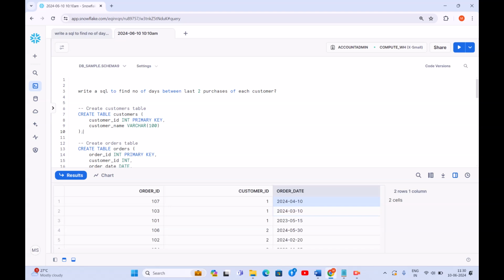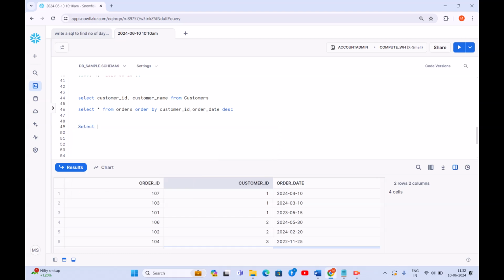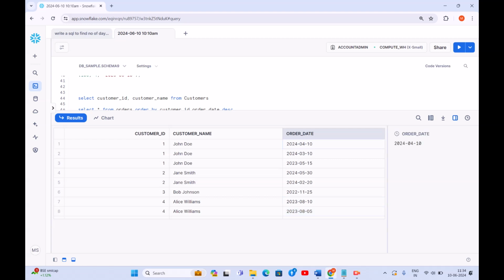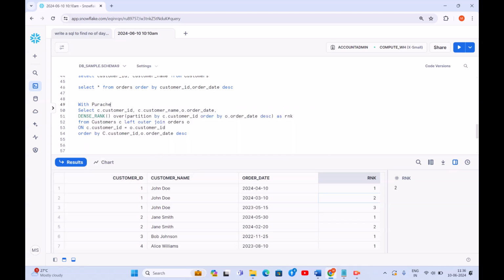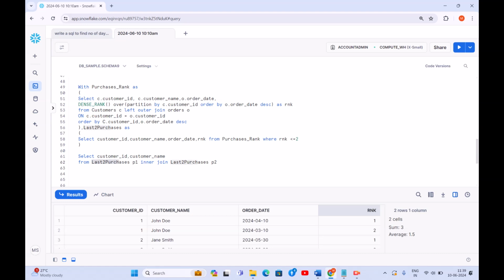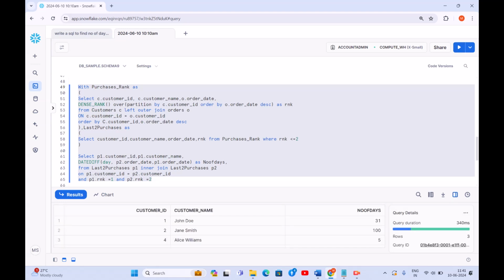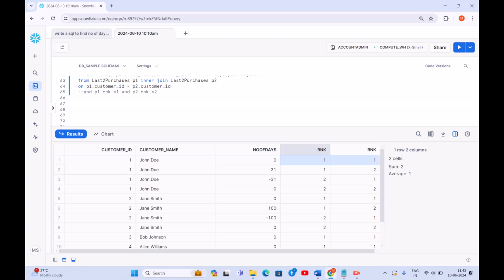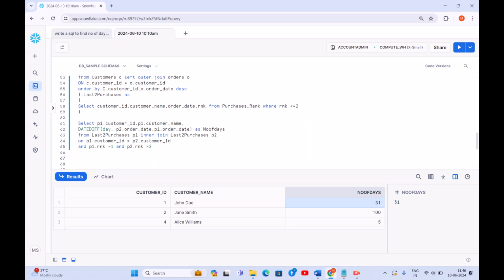Sql - Find no of days between last 2 purchases of each customer.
How to find no of days between last 2 purchases of each customer by using DenseRank()